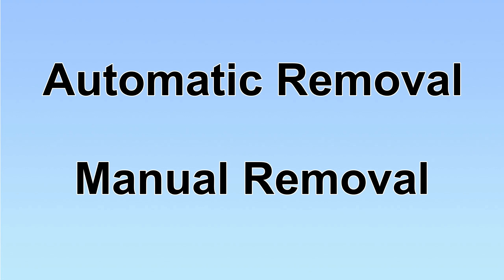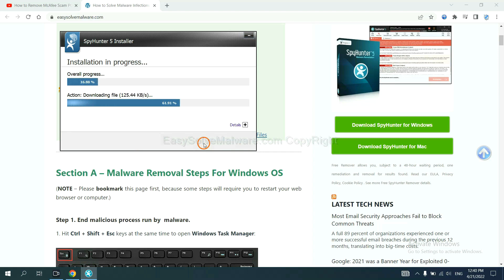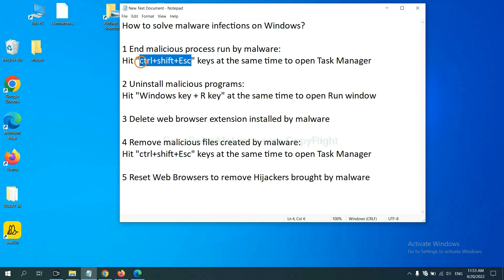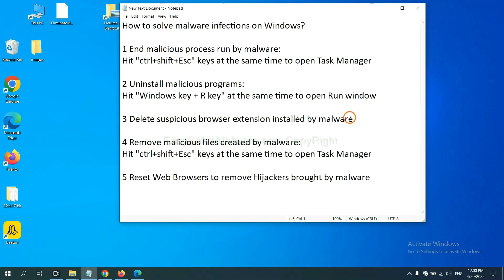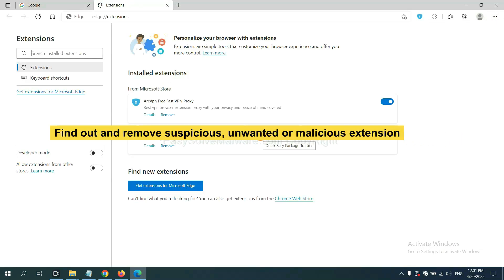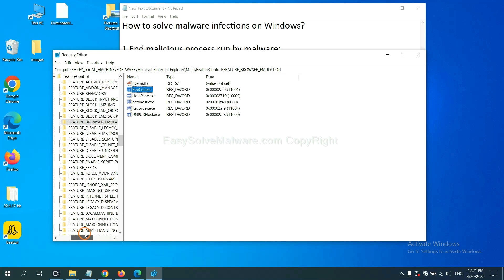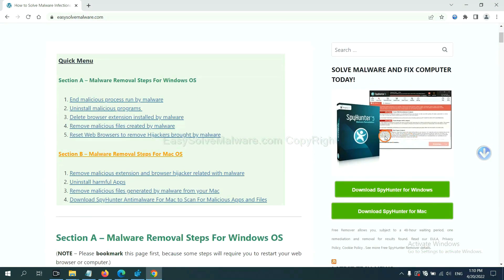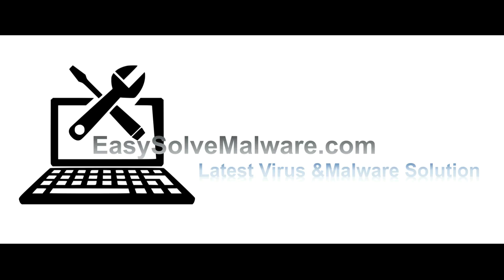How to Remove Sysredirector.com and Stop its Redirect?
This video shows you how to remove Sysredirector.com. Detailed steps can be found